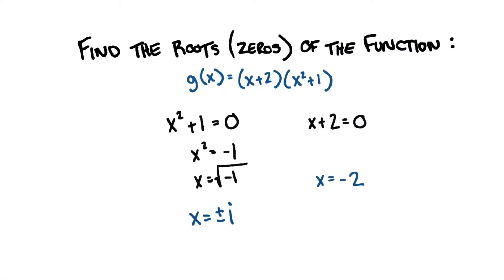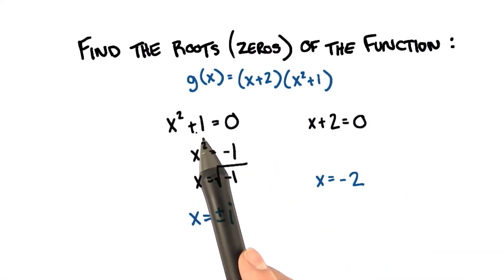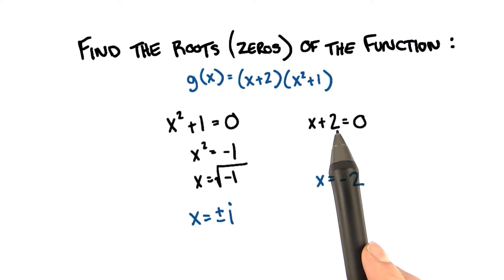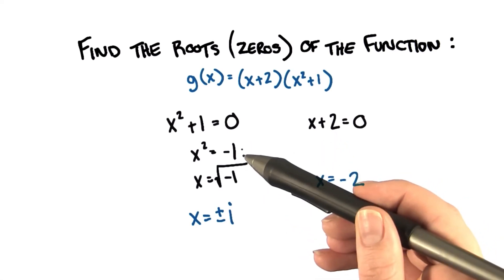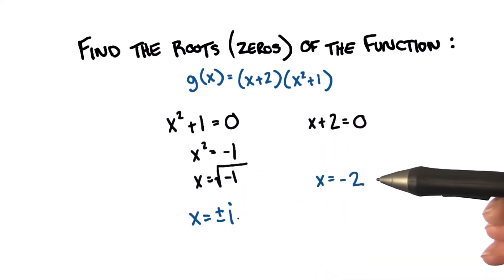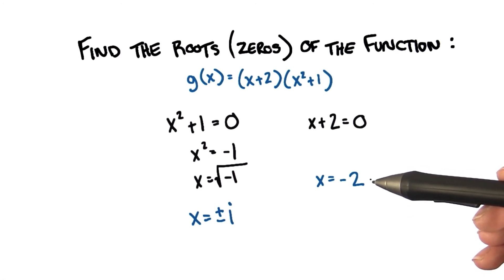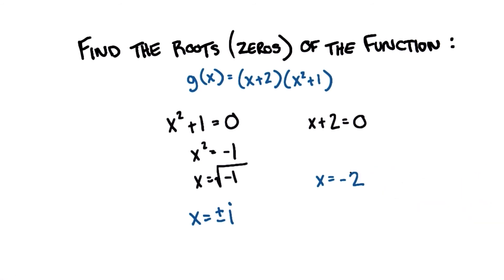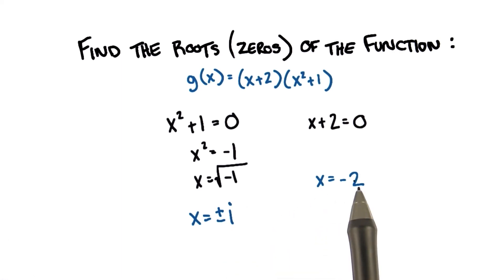Zeros - College Algebra